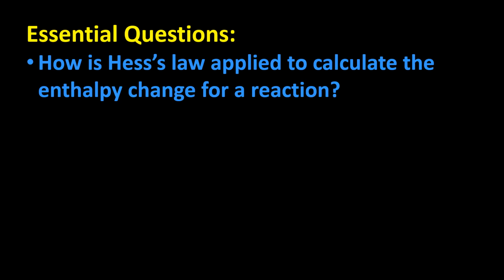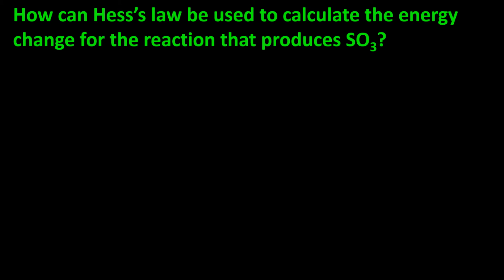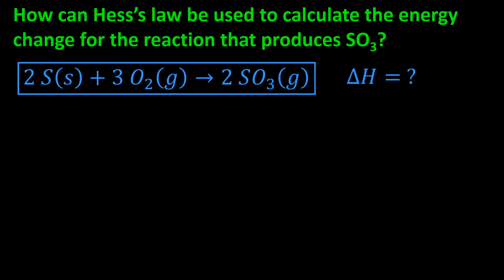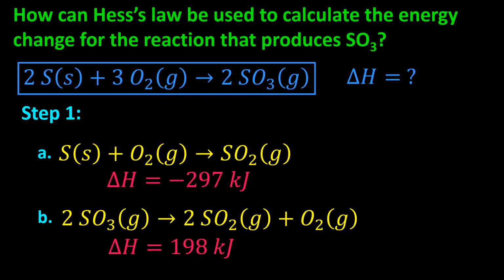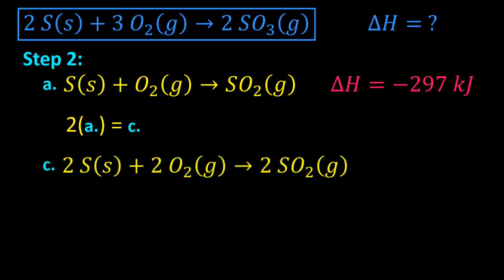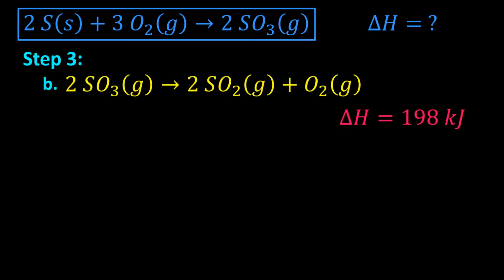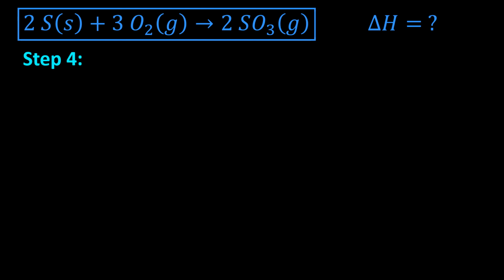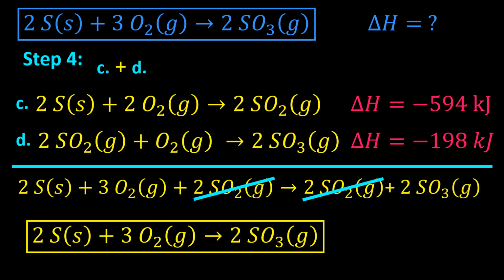Calculating Enthalpy Change - Hess's Law